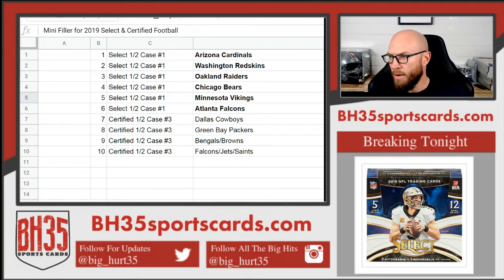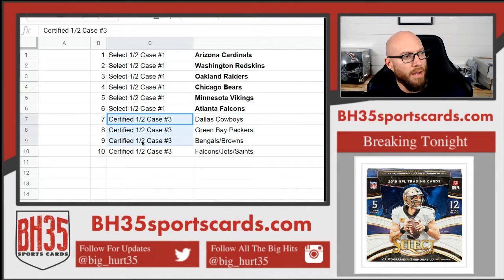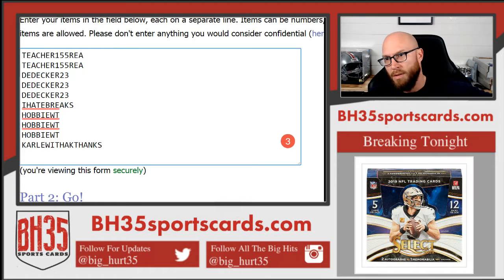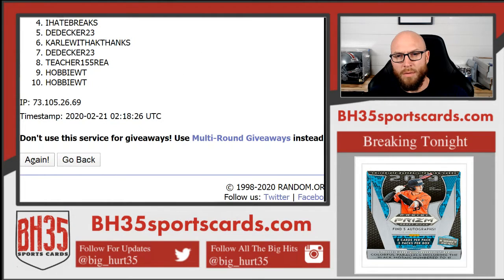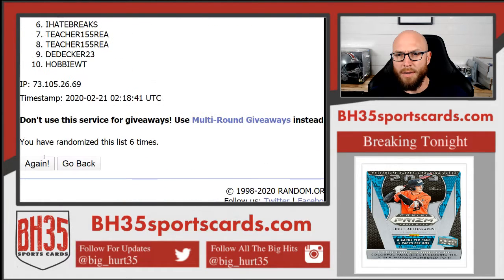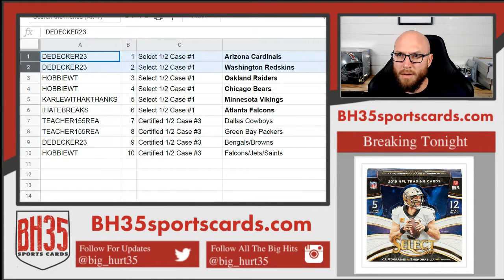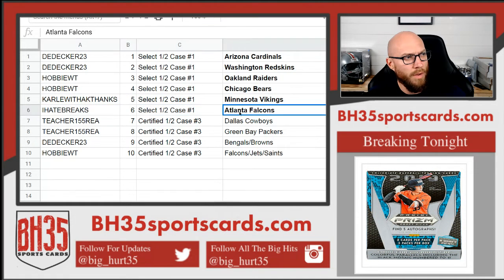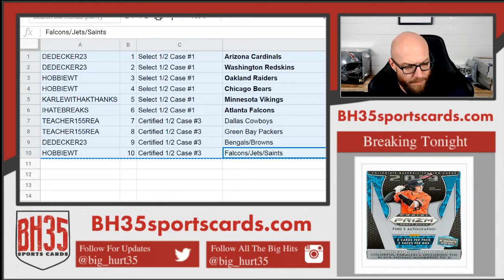Mini Filler for 2019 Select & Certified Football